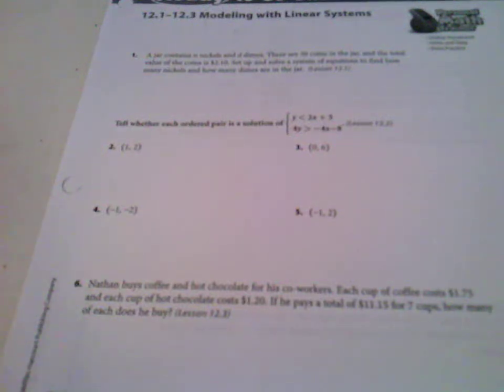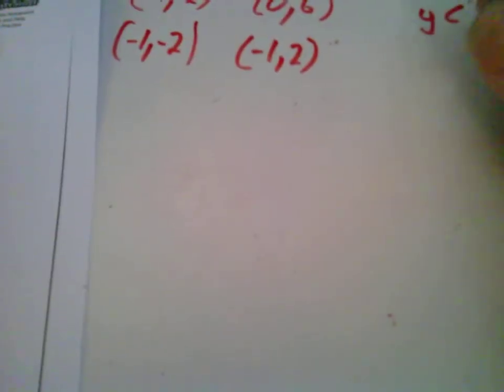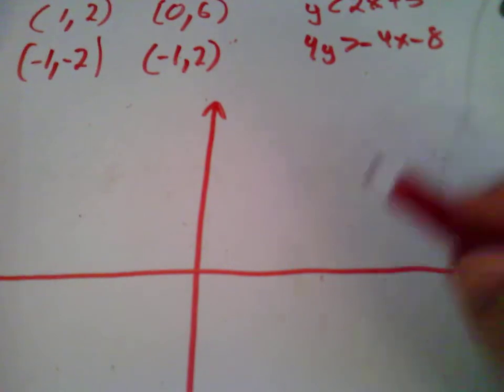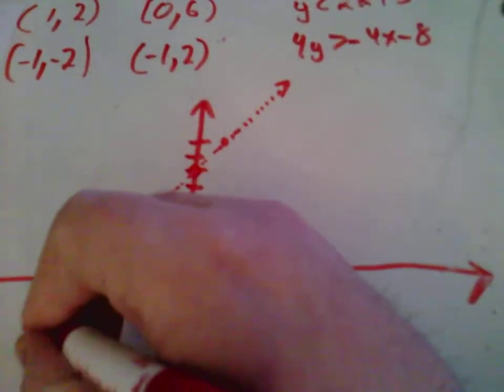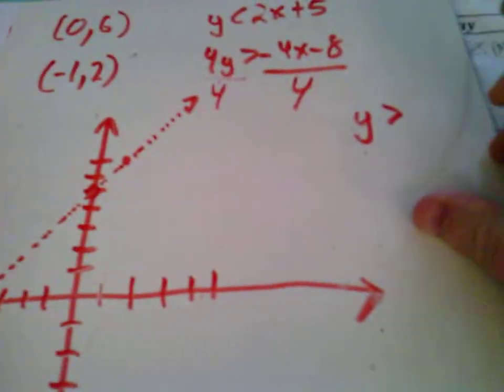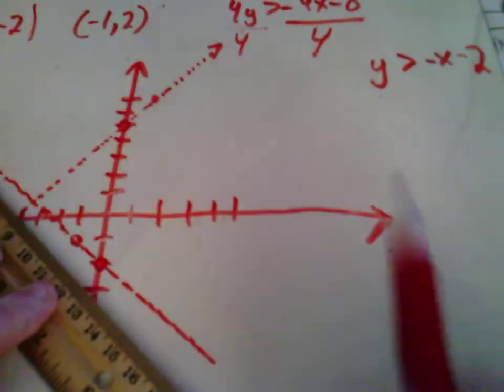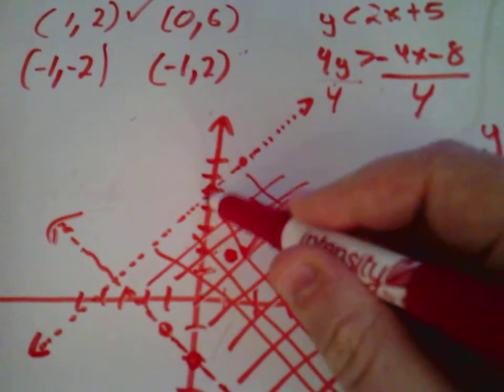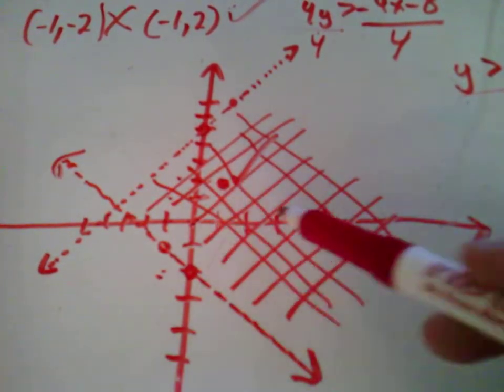Linear Systems Formative Problems 2a - 5a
Solutions to Linear Systems Formative Problems 2a - 5a